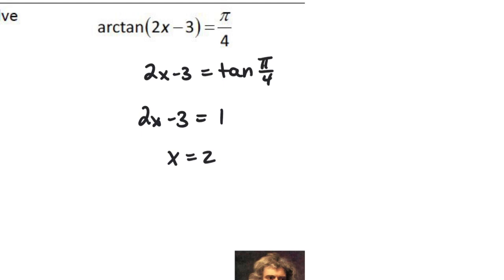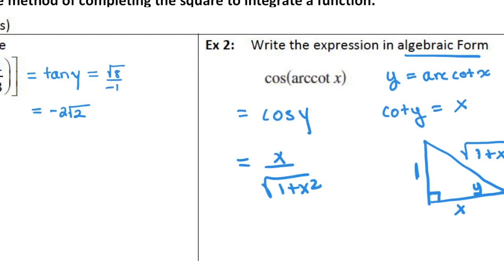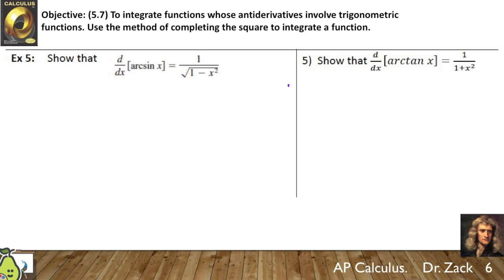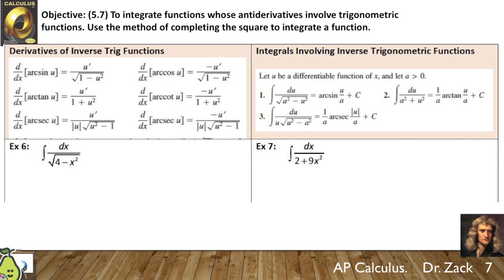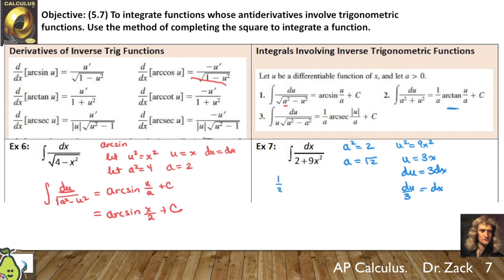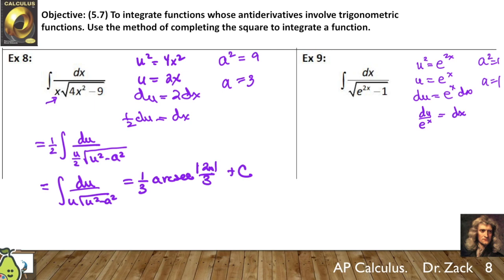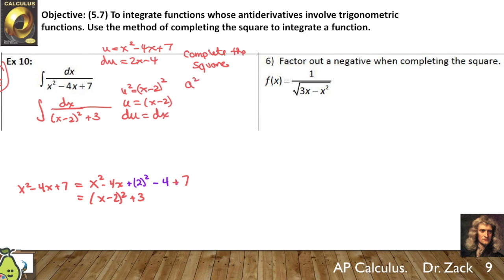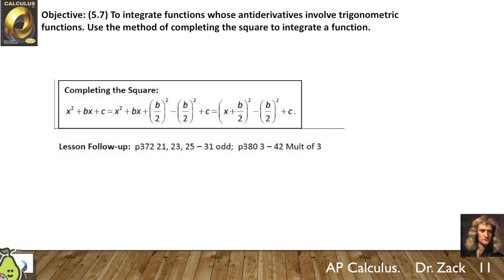U10 L3 1 Notes Inverse Trig integration wM